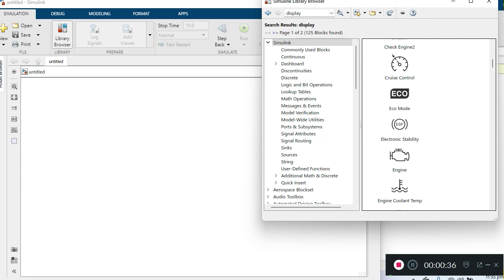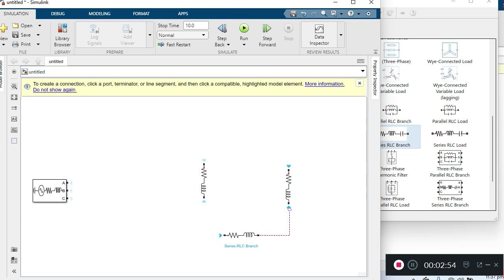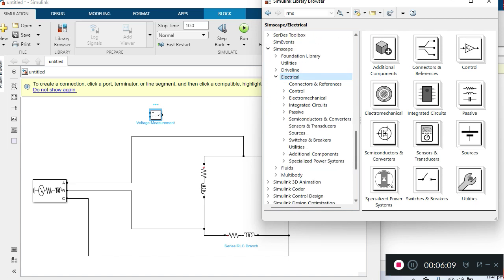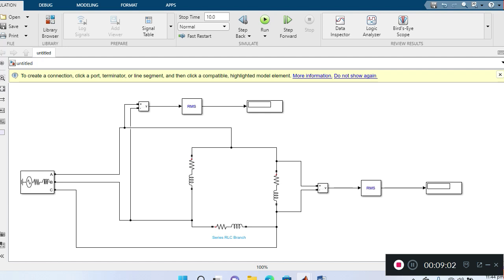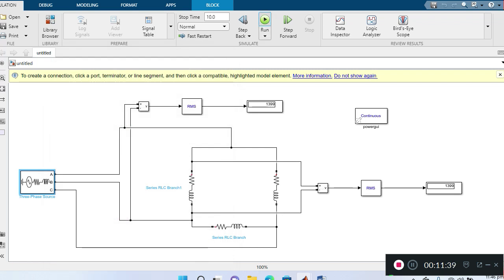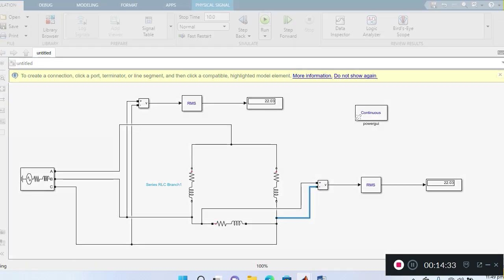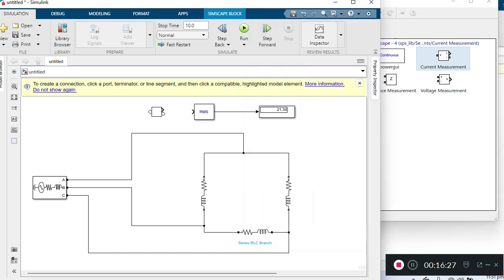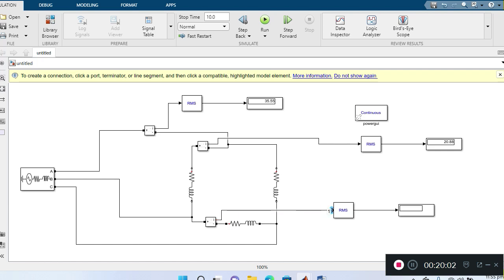Three Phase Balanced Delta Network using Matlab